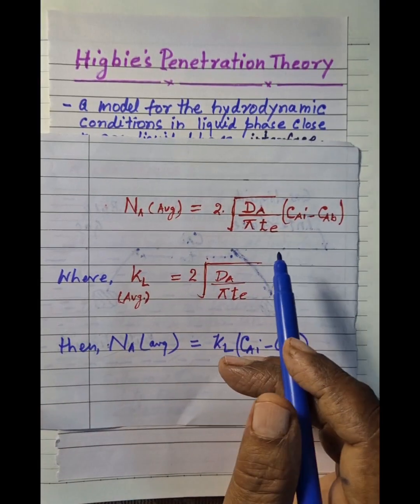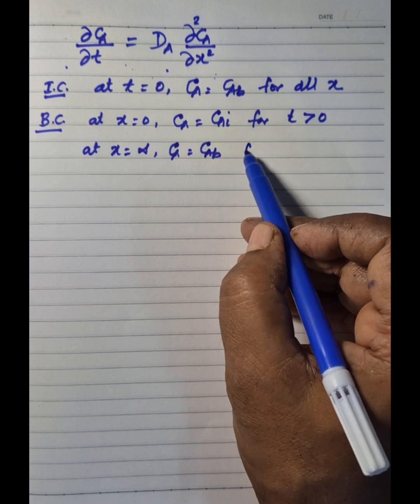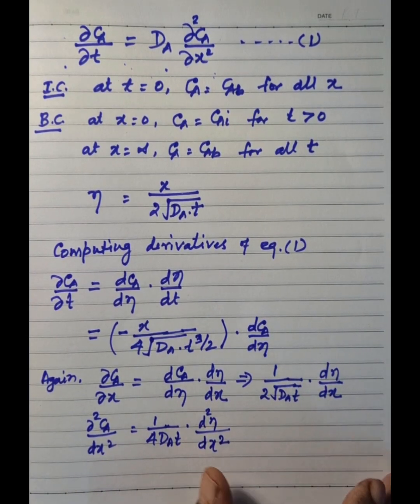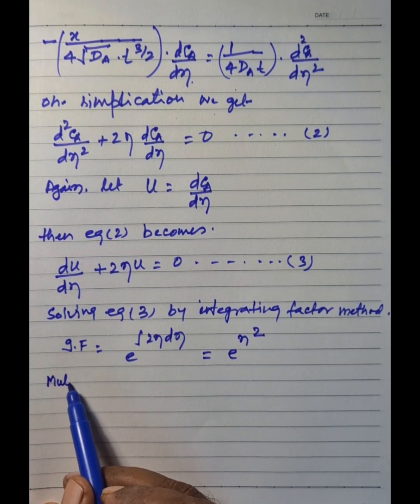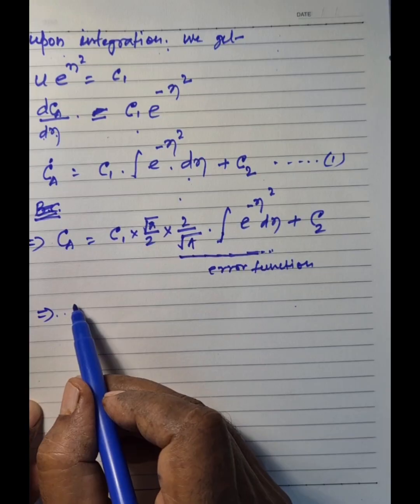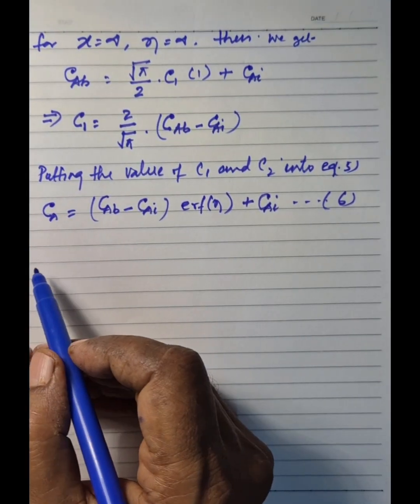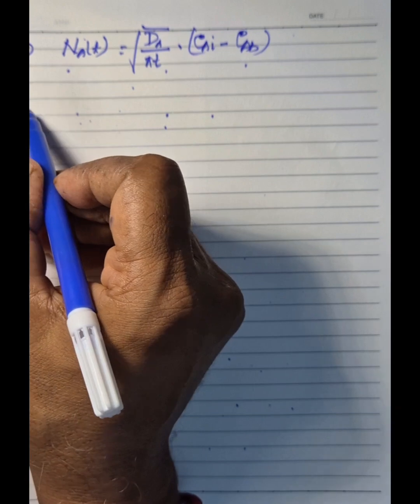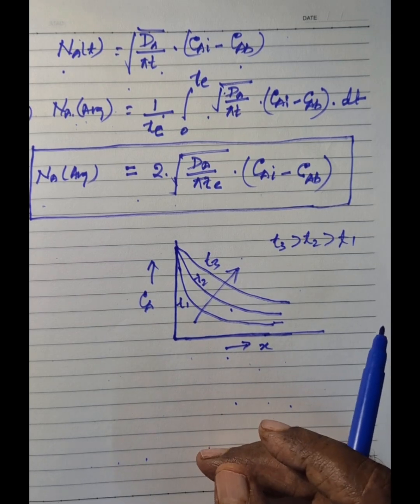Theories of Mass Transfer Part - 2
This part-2 of Theories of Mass Transfer.  Complete derivation of Higbies Pentration Theory is provided.